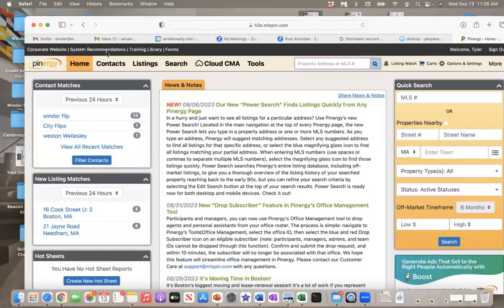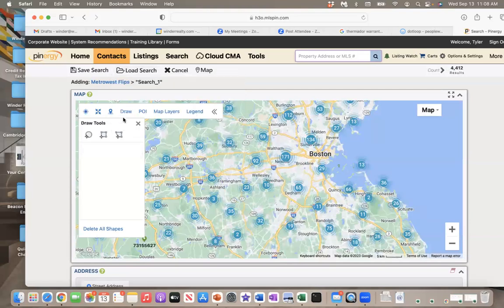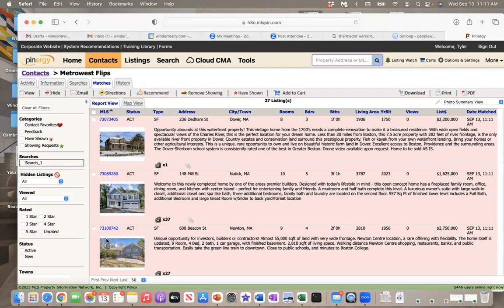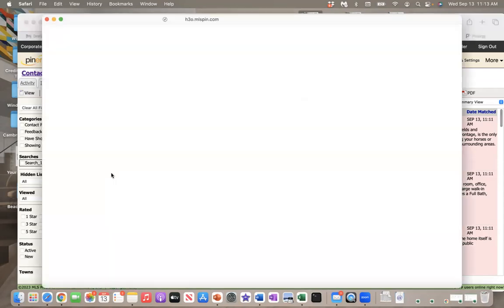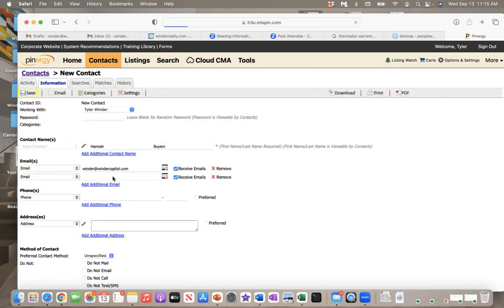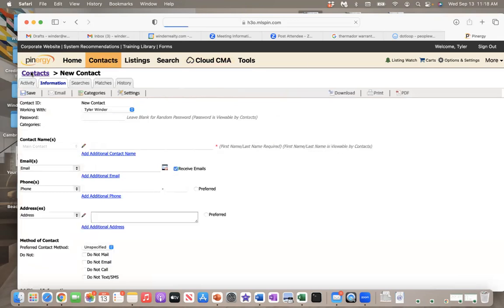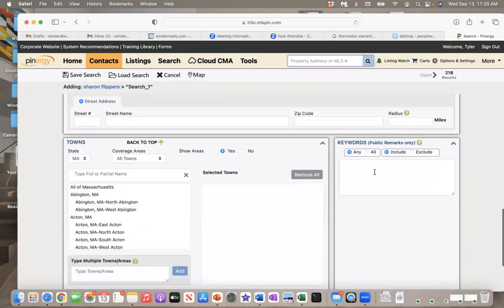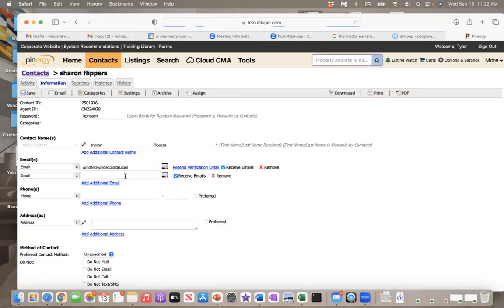MLS Drip for Flips and Buyers